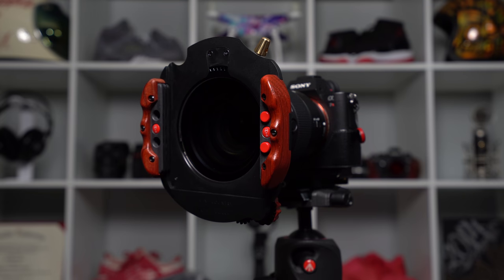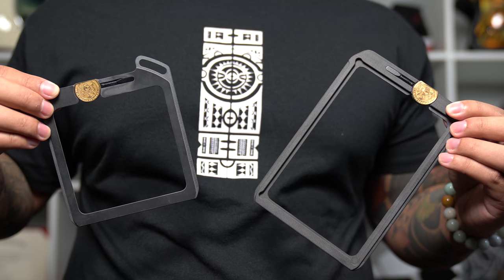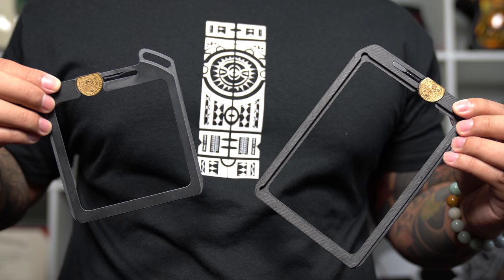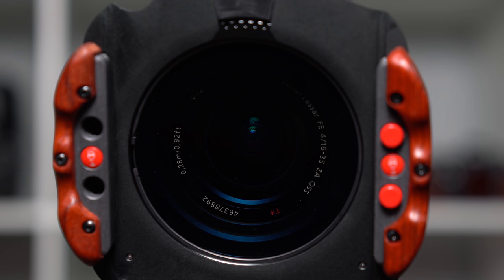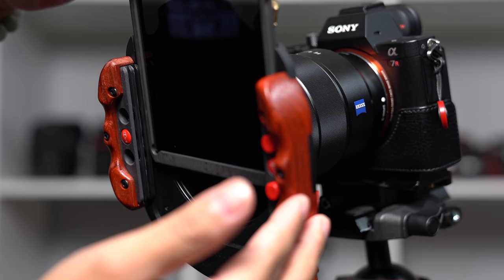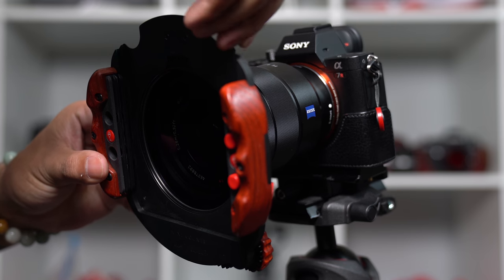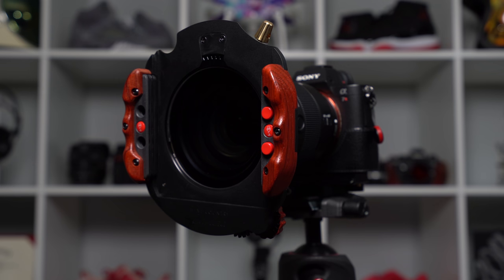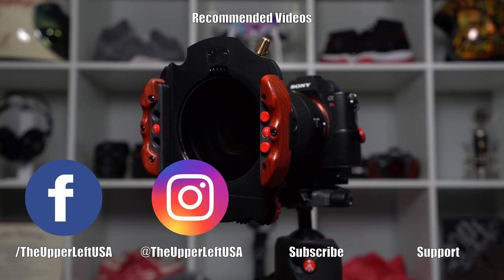Wine Country Camera Filter System | The Best Camera Filter System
Wine Country Camera Filter System
Wine Country Camera Blackstone ND Filters
Wine Country Camera Filter Vaults